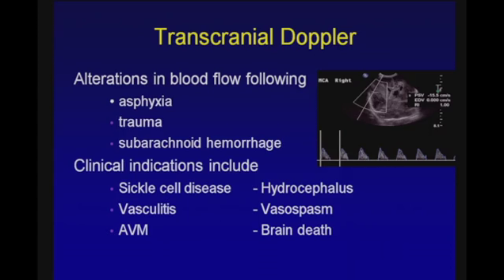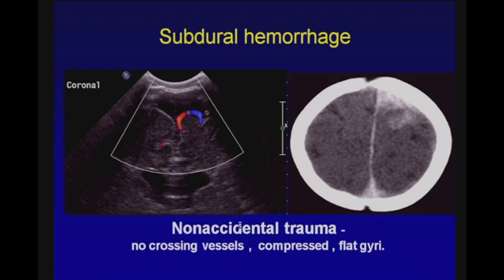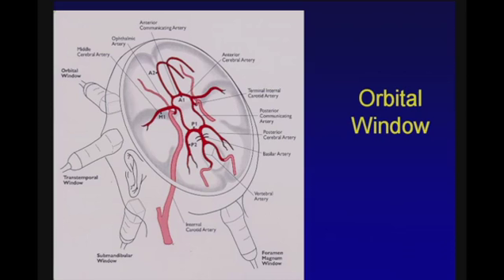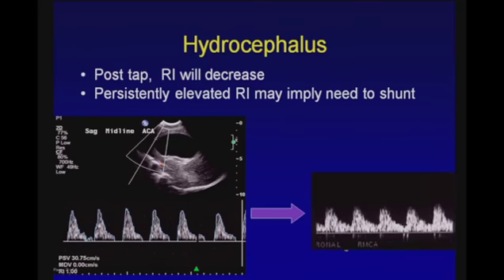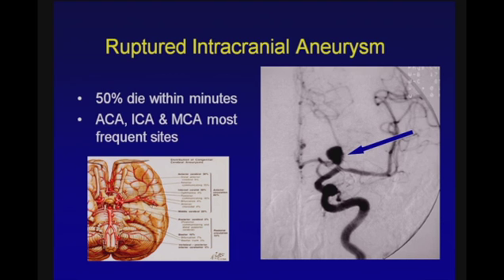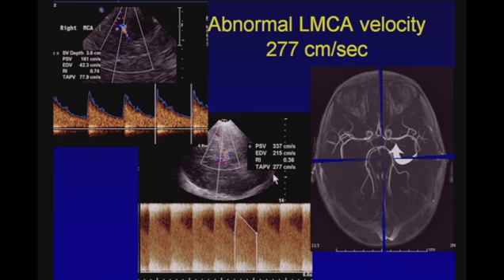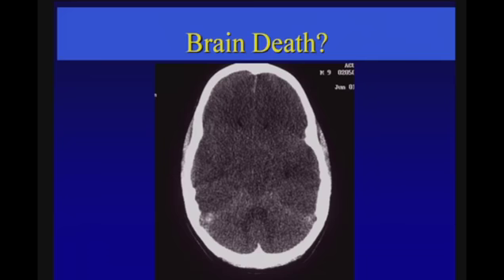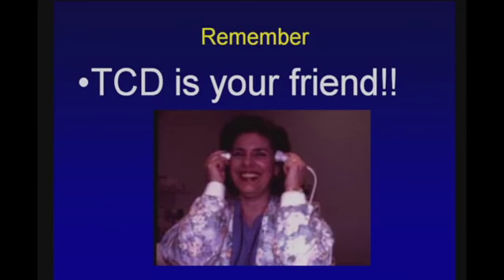Transcranial Doppler How To Do It – Applications from Fetal Life to Brain Death